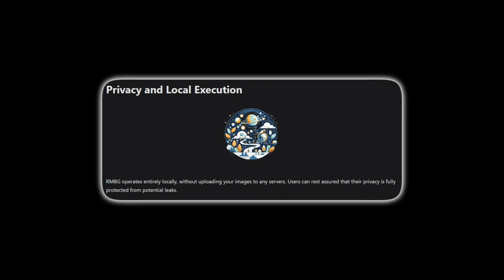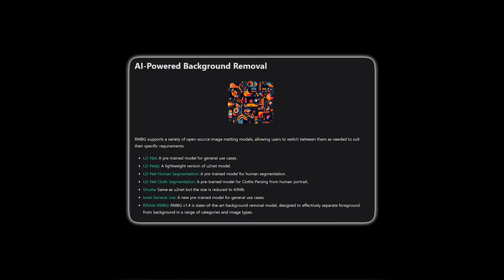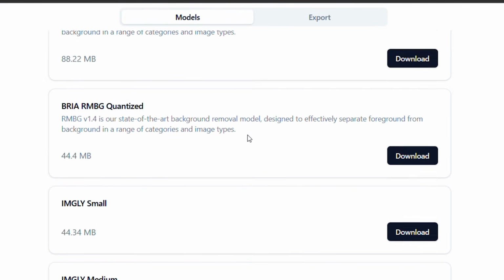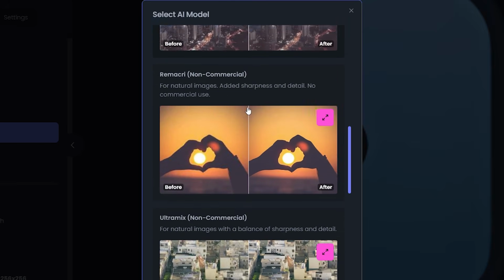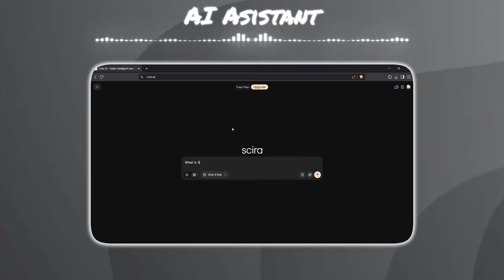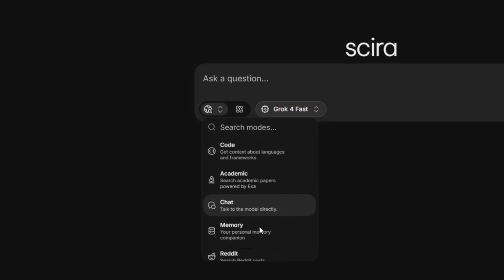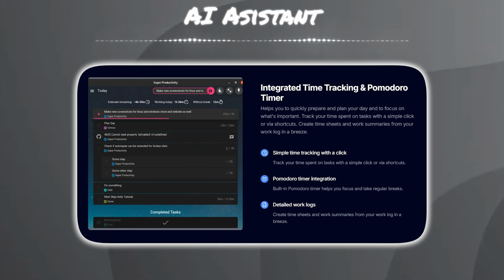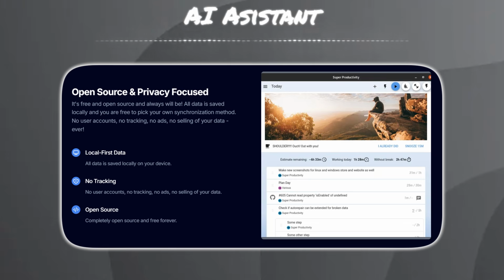Stop Paying for AI — These 5 Free Tools Do It Better (Save your money)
📌Boost your productivity with free open source tools！

🎬 What's in this video:
00:00 - Intro
00:15 - Background Removal
00:56 - Image Upscaler
02:05 - Video Upscaler & Frame Interpolation
02:50 - AI Search Engine
03:28 - Advanced To-do App

If you're tired of paid software, this video is best for you！

💬 Got questions? Drop them below — I’m active in the comments!